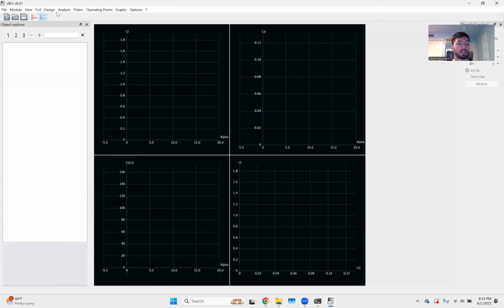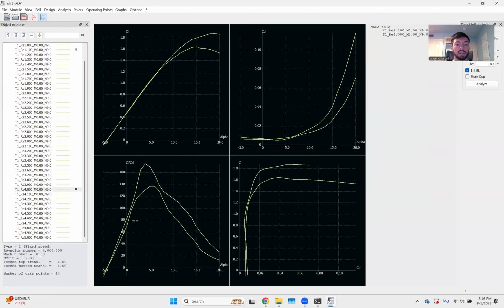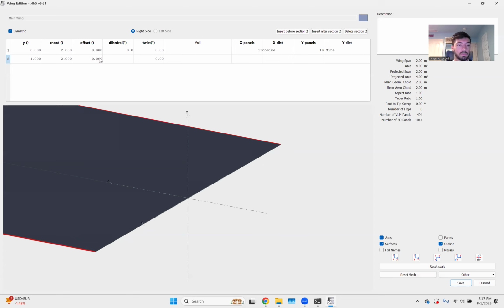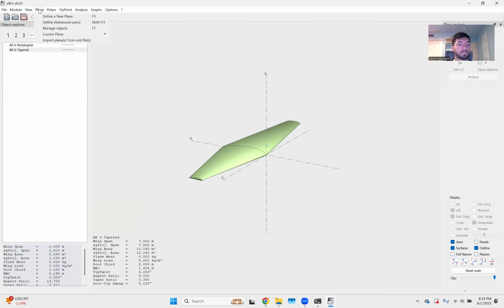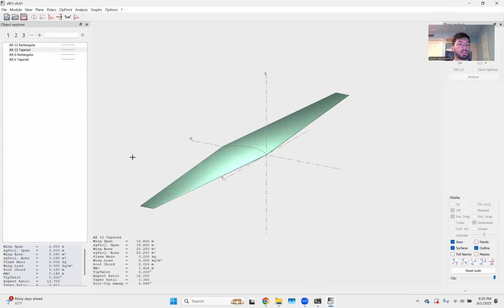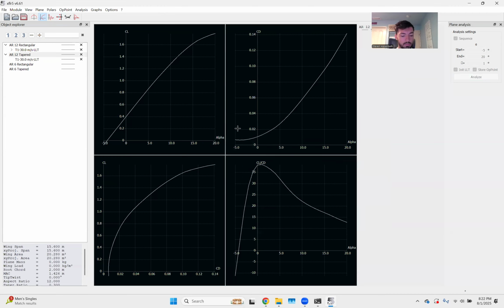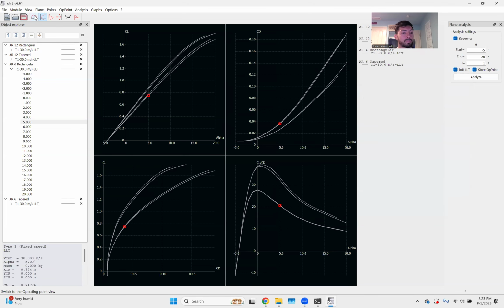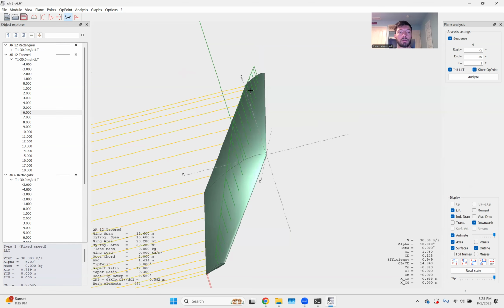EAS 3101 - NACA 4412 XFLR5 Analysis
UCF - EAS 3101 Fundamentals of Aerodynamics with Professor Ozbay